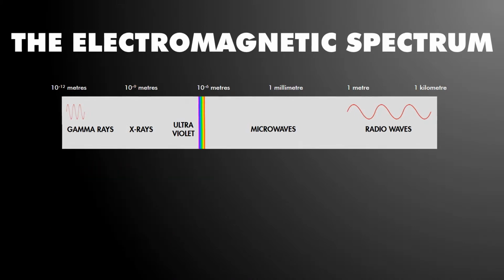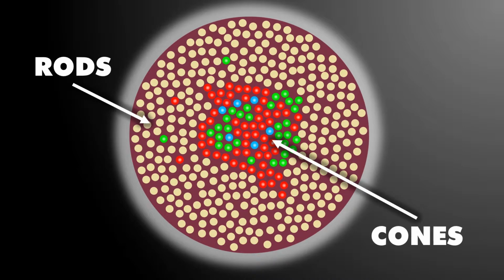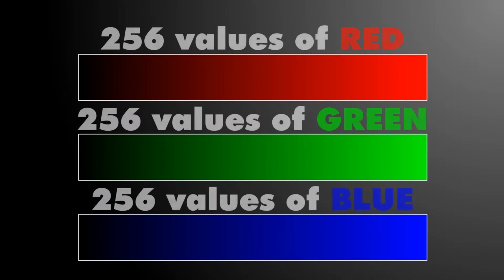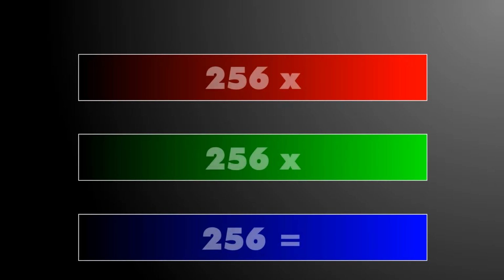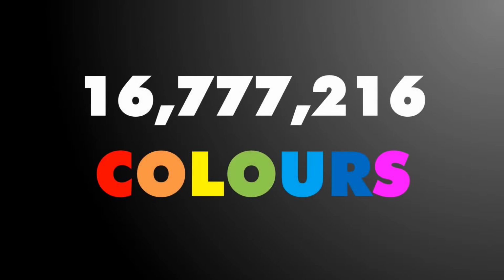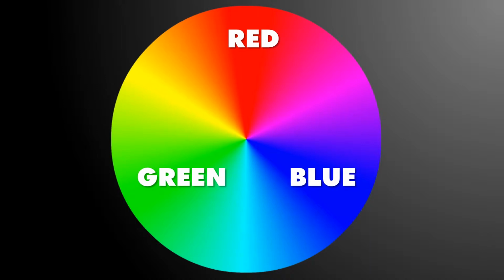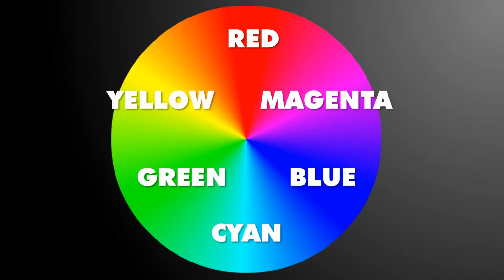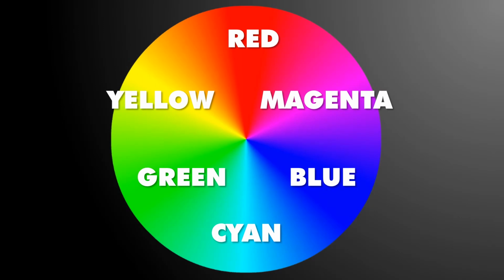Colour Doesn't Exist